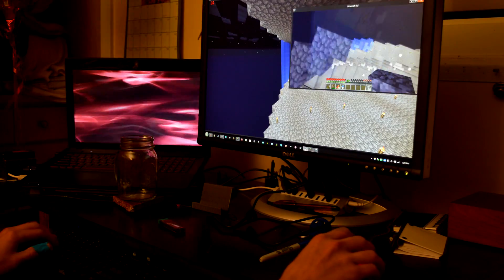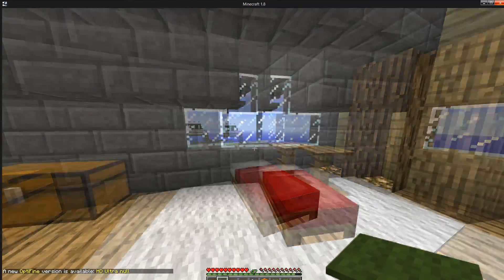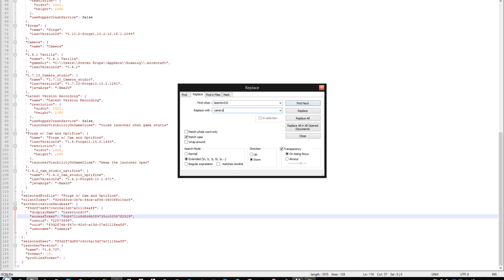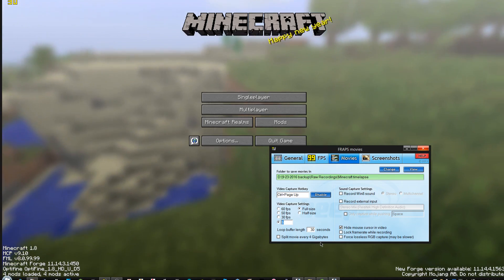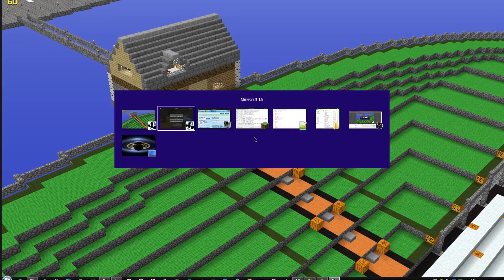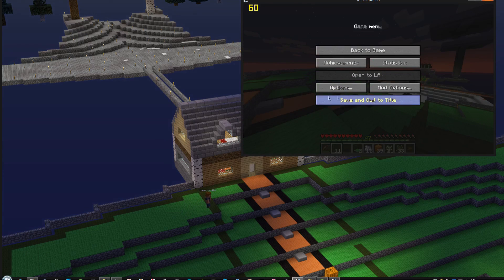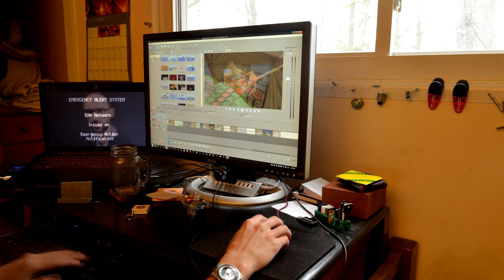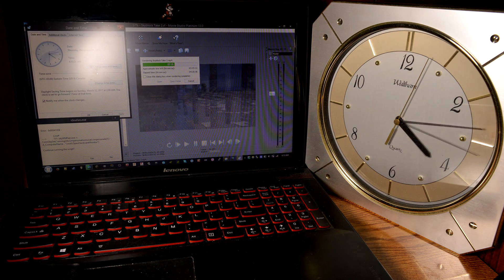How I Made the Skyblock Timelapse (Minecraft setup for two clients on one computer)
This video shows you what I did in order to create the second Skyblock Timelapse. It covers the mods used, the setup for getting two clients running in one map on one computer, the video editing software, and the recording software.

Don't forget to leave a rating on the video, as it helps me out a lot.